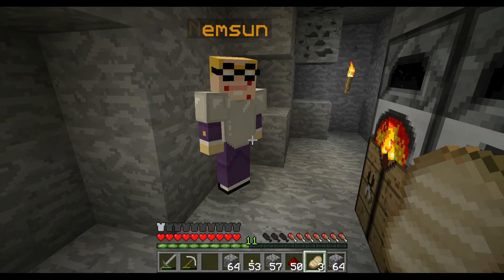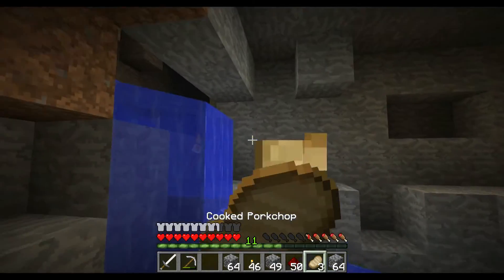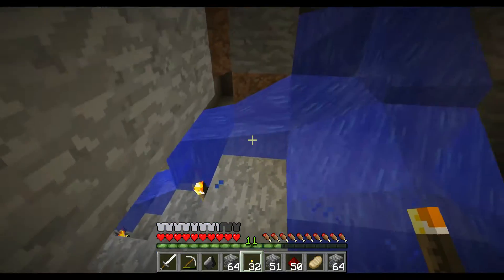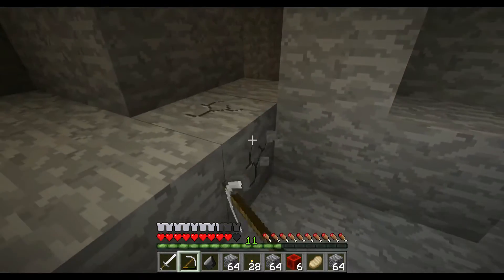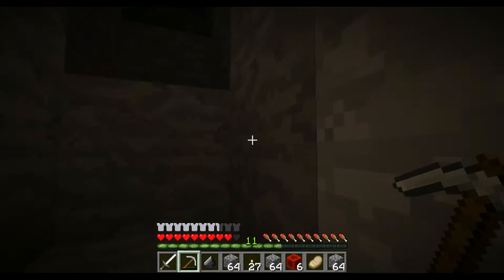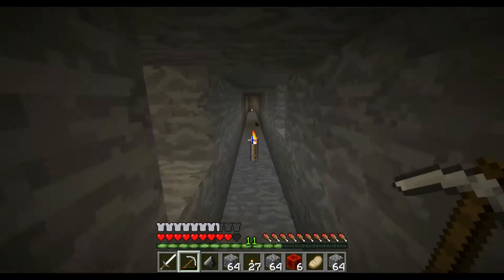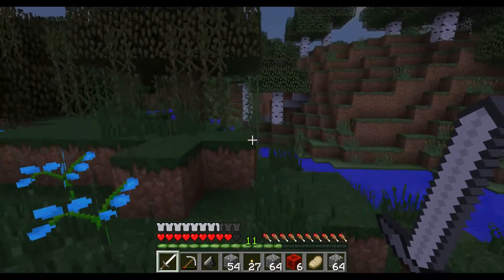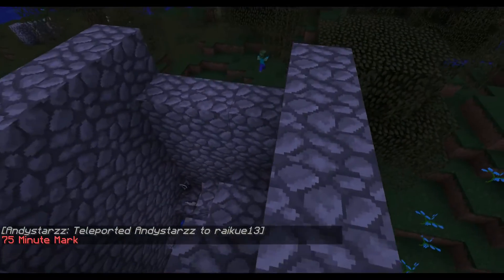Snapshot UHC 005 - To the Center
With the release of 14w17a, Mojang allowed for extensive terrain customization along with the addition of world borders.

Terrain customization takes the normal spawn levels of ores such as diamonds, lapis lazuli, etc, and extends them from level 0 to level 256. This means you can in fact find diamonds at level 100!

World borders creates a tangible wall surrounding the map. A player wouldn't be able to cross the wall even if they tried. To make matters wors, this wall slowly moves in crushing all surviving players together, only to increase tensions.

10 Minecrafters take on the challenge of performing UHC with these new features...

Raikue13 -

Do you have questions or need help?
Skype: youtube.szpeddy